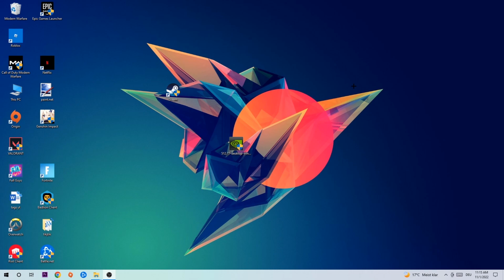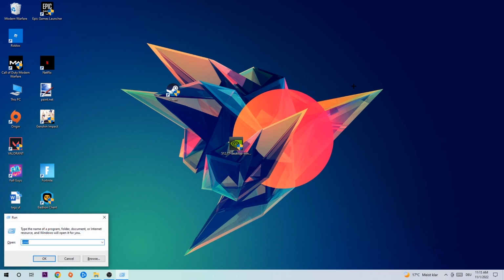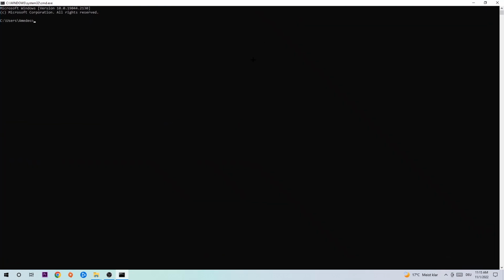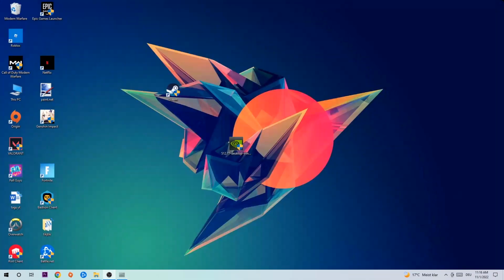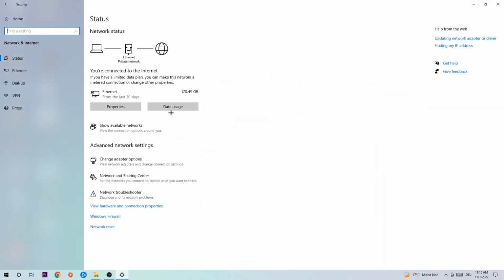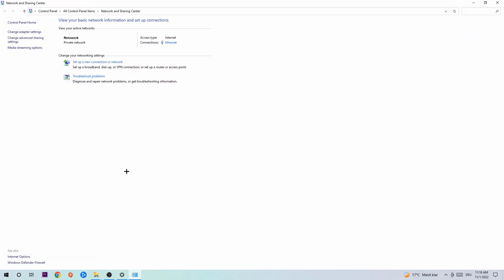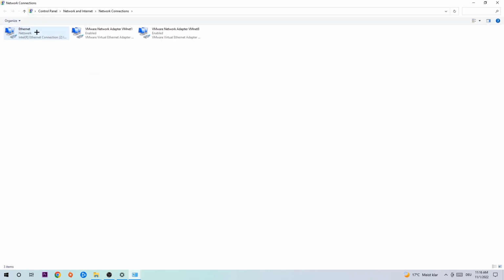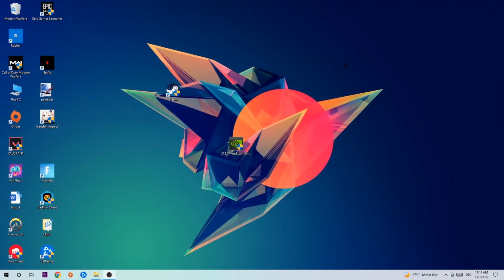Left 4 Dead – How to Fix Connection Issues – Complete Tutorial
how to fix connection issues Left 4 Dead 2,
how to fix connection issues Left 4 Dead pc,
how to fix connection issues Left 4 Dead ps4,
how to fix connection issues Left 4 Dead ps5,
how to fix connection issues Left 4 Dead xbox,
how to fix network issues Left 4 Dead 2,
how to fix network issues Left 4 Dead pc,
how to fix network issues Left 4 Dead ps4,
how to fix network issues Left 4 Dead ps5,
how to fix network issues Left 4 Dead xbox,